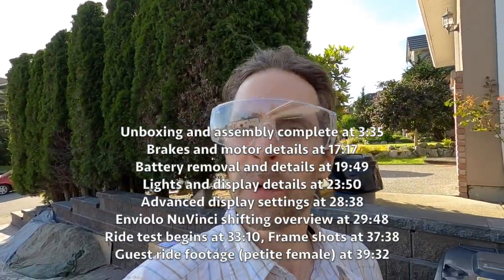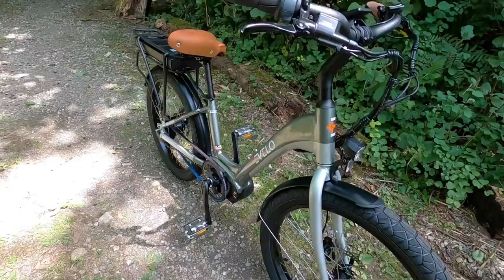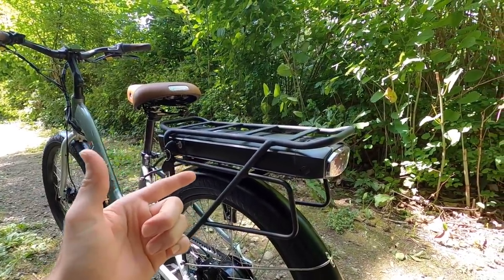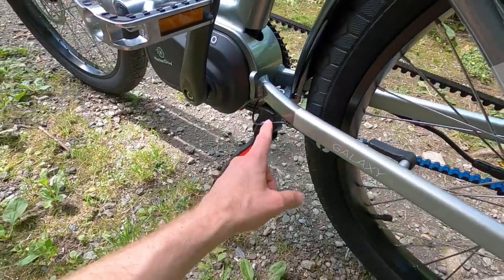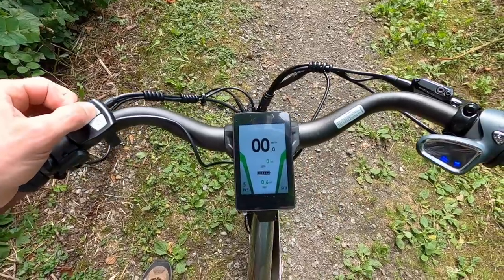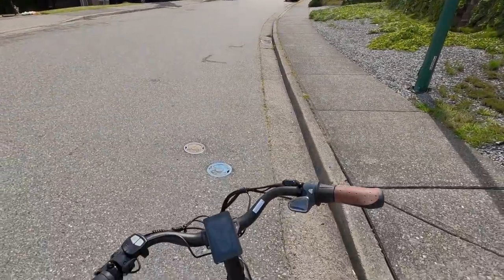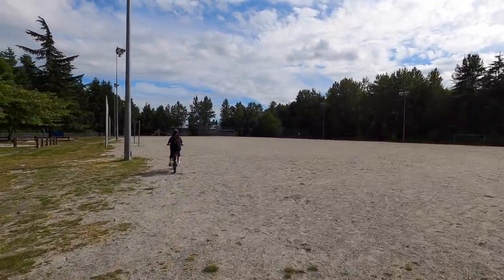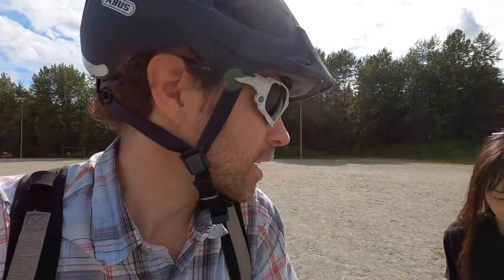EVELO Galaxy 500 Review - $4k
The EVELO Galaxy 500 is a small, approachable, city-cruiser electric bike with 24" wheels that bring the frame closer to the ground and comfortable 2.4" wide tires that improve stability and reduce vibration. The deep step-thru frame is easy to mount and stabilize but still very strong. It offers a maximum weight capacity of 300lbs! You get advanced pedal assist, trigger throttle, and it has brake lever motor inhibitors. The included plastic fenders are durable and fairly quiet. The sturdy rear rack provides extra space for hauling cargo on top and doesn't block the seat from going extra low. Integrated lights help keep you visible at night, and the metallic silver paint job also stands out. Overall, great aesthetic here that could work for guys or girls. The comfortable sprung saddle, swept back handlebars, and elongated 45-degree stem provide an upright relaxed body position. The bike is approachable, easy to ride, and adjustable enough to fit riders 4'10" to 5'10" according to their website. I'm 5'9" and it worked well for me. Hydraulic disc brakes and electronic automatic shifting is intuitive and easier to actuate than mechanical. The bike can go up to 25mph if you change the speed for "off road" use, which might appeal to some people. Rear heavy design with the battery positioned high and at the back, but the rack protects it well and the bike did not suffer from speed wobble or too much frame flex. The display is fairly simple, it doesn't include as many readouts and it doesn't have a USB charging port built in. EVELO sells mostly direct, so there's some effort and assembly required to get things going. Only one frame size option here, consider the EVELO Aurora for a larger, more powerful, fairly similar product.

0:00 Introduction
0:04 Unboxing and assembly complete
17:17 Brakes and motor details
19:49 Battery removal and details
23:50 Lights and display details
28:38 Advanced display settings
29:48 Enviolo NuVinci shifting overview
33:10 Ride test begins
37:38 Motor shots
39:32 Guest ride footage (petite female)